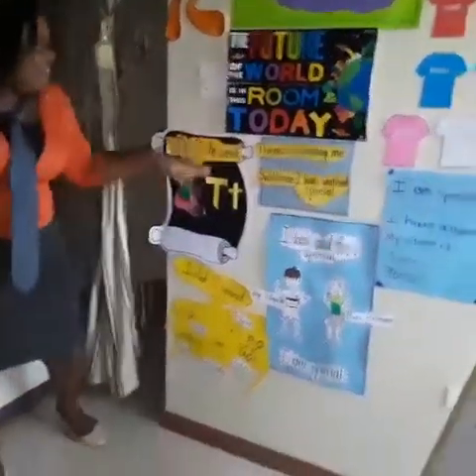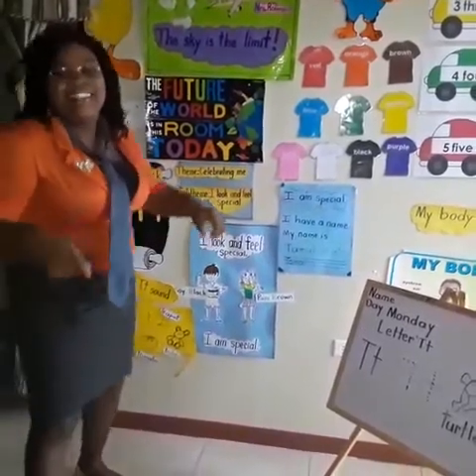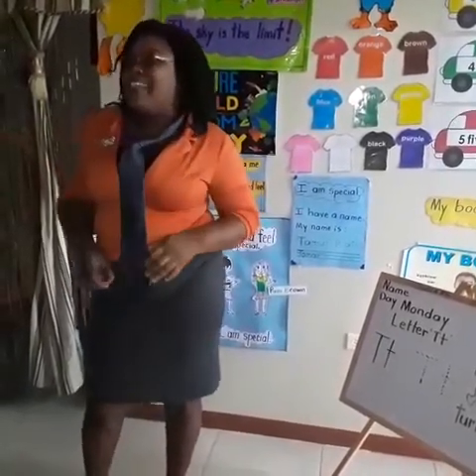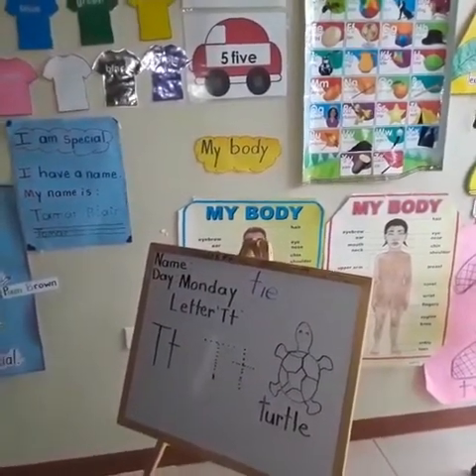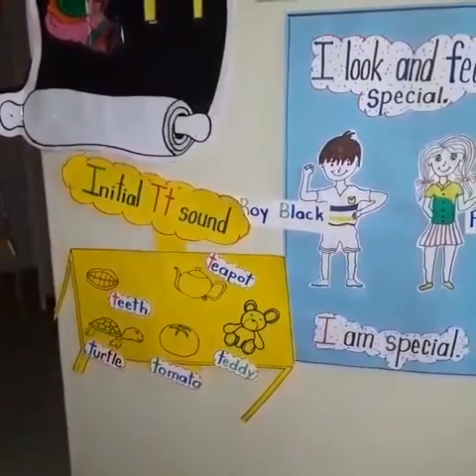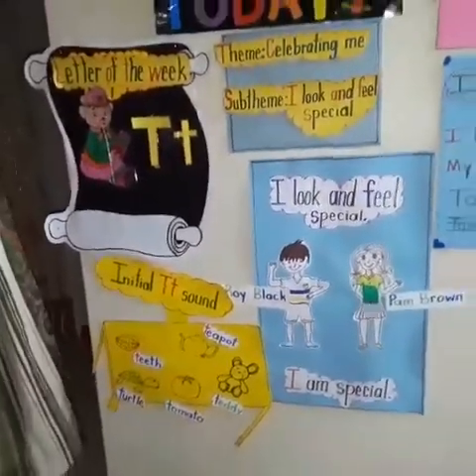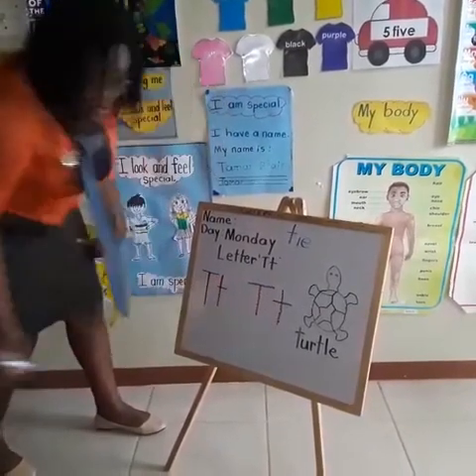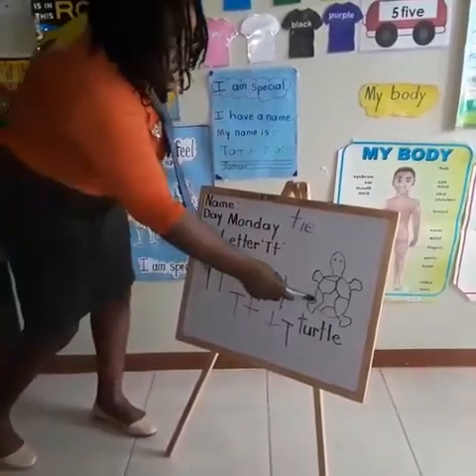ALL ABOUT THE LETTER 'Tt'.....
You have to watch!